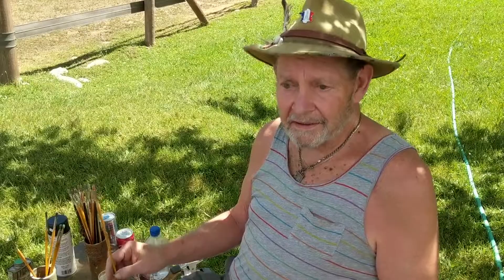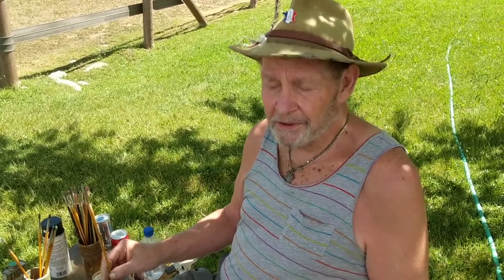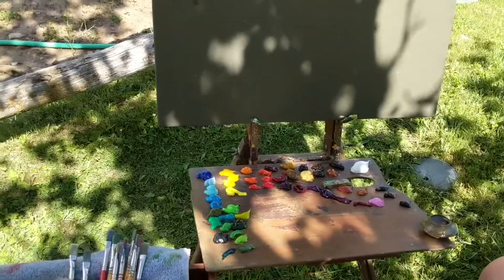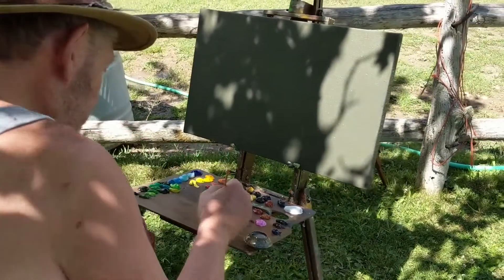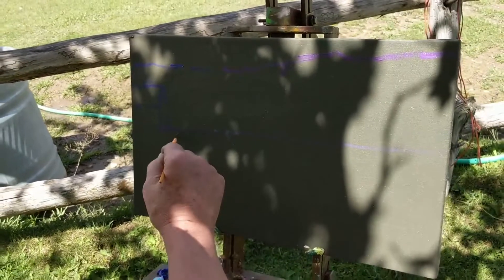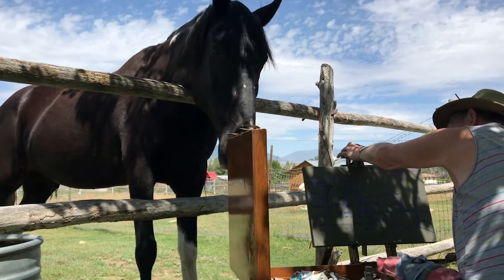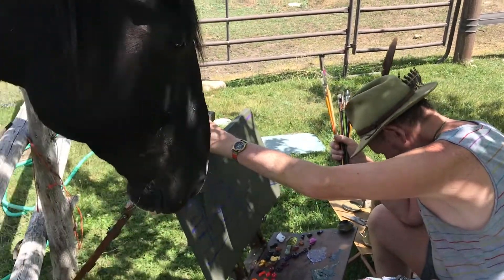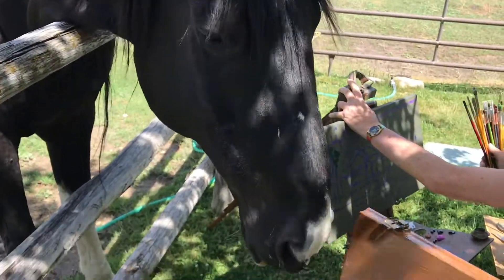RANDALL LAKE Plein Air Promo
A short introduction to Randall Lake in preparation to the Spring City Arts 2020 Plein Air Competition. Edited by William Floor.